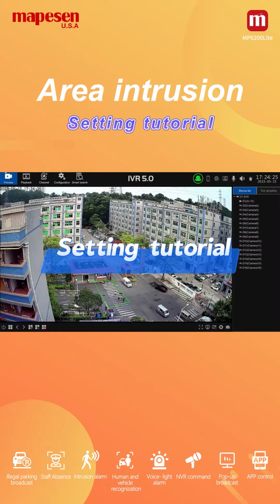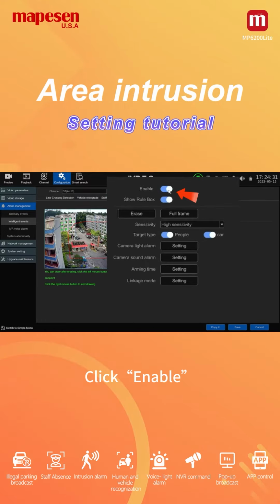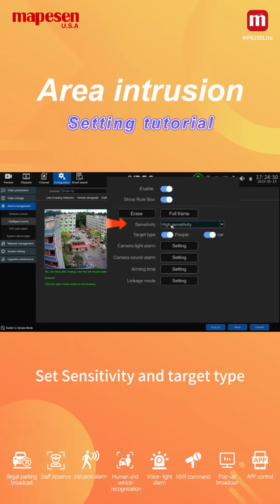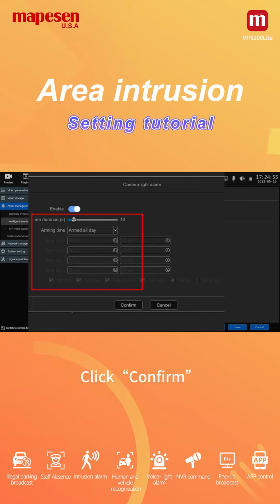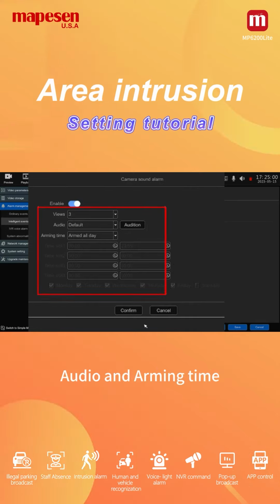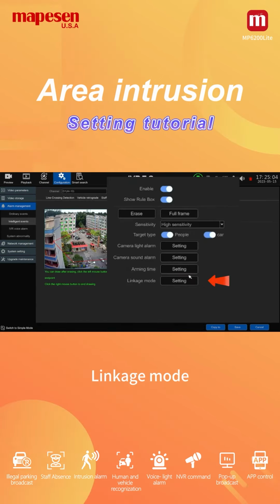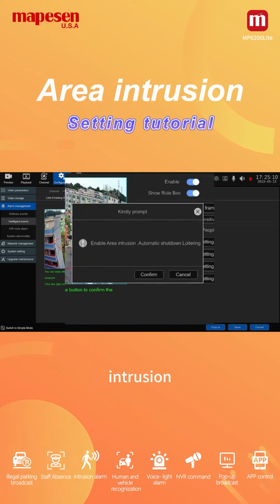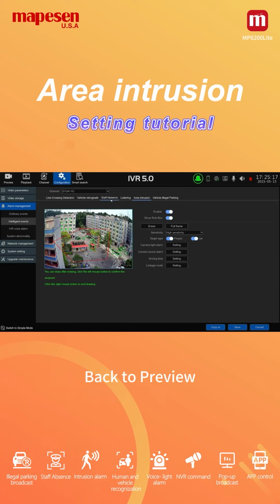MAPESEN Smart AI Intelligent Analysis Area Intrusion Function Setting Tutorial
This is a video of MAPESEN smart AI Intelligent Analysis area intrusion function setting tutorial.